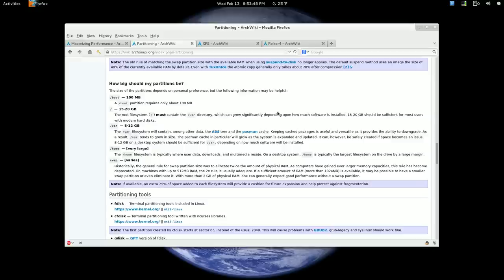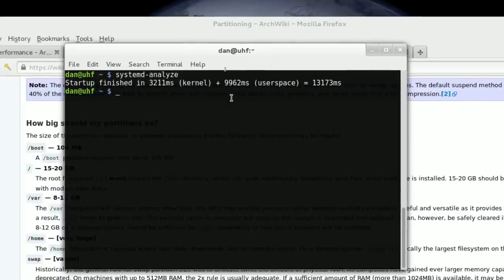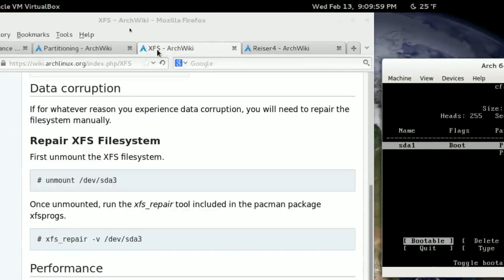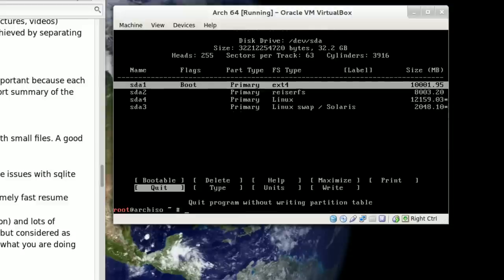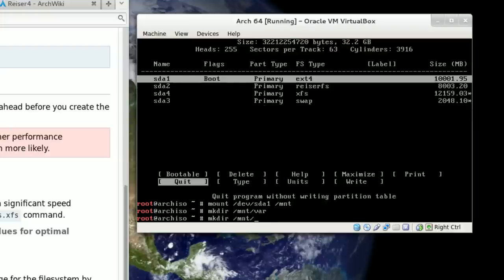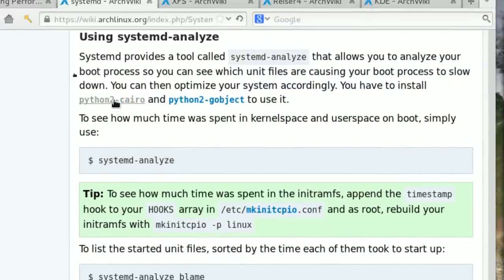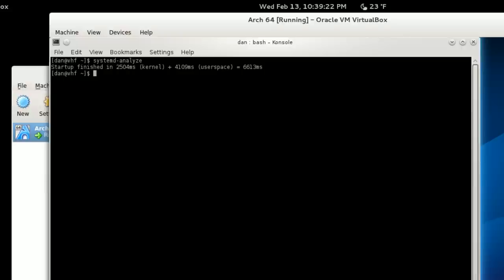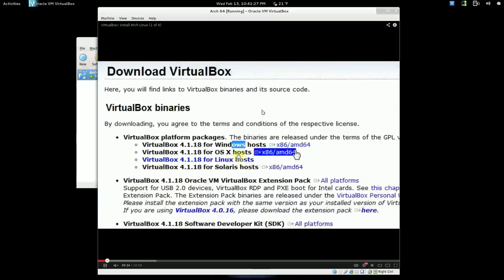Linux: Partitions/File Systems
This video demonstrates the possible partitioning and file systems that can be used when installing Linux. In this case, Arch Linux in Virtualbox was used.